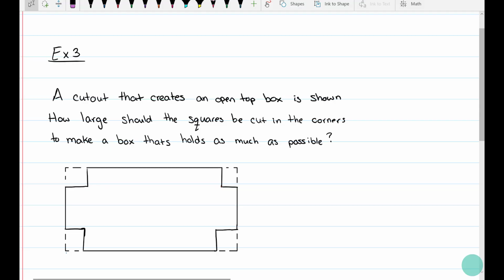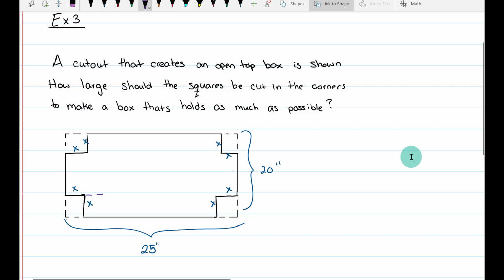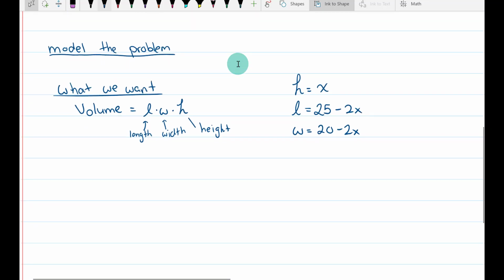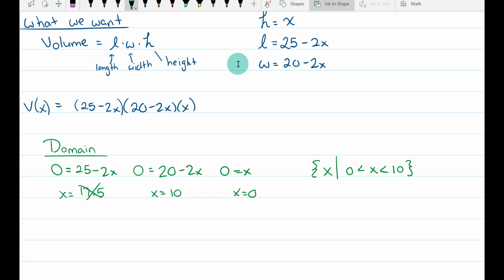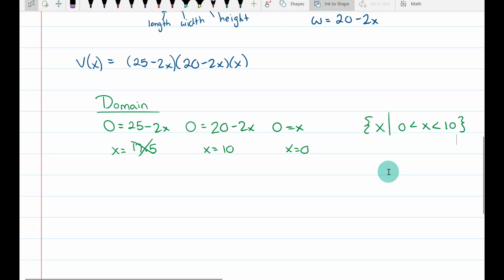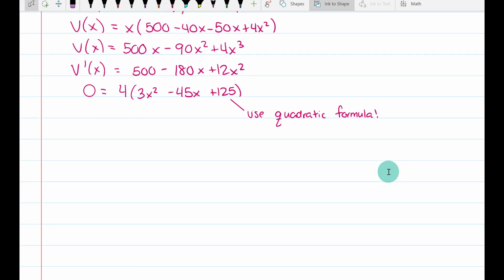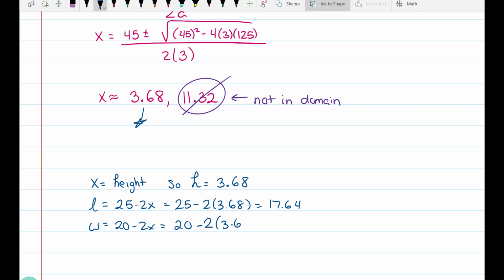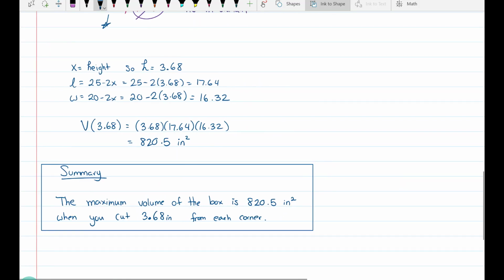4.4 Example 3